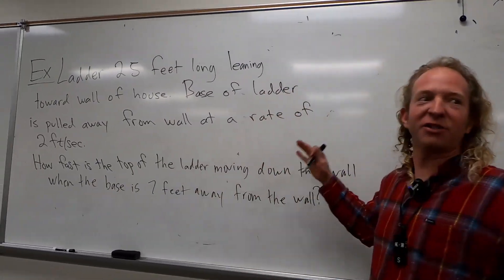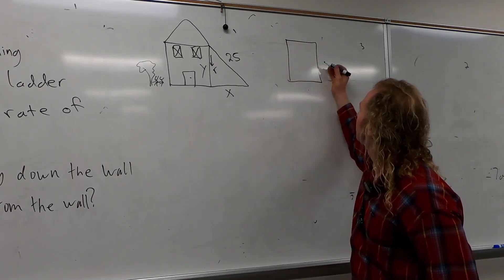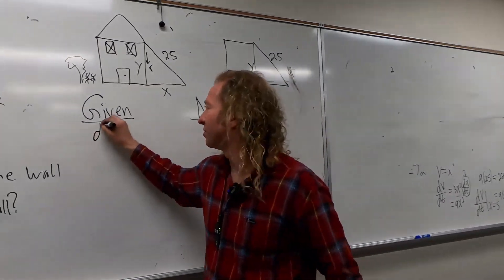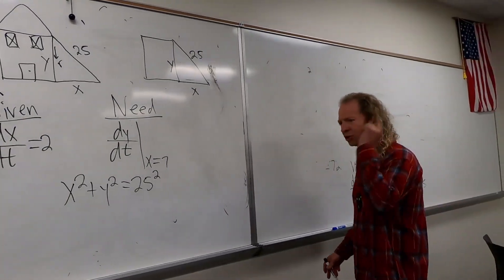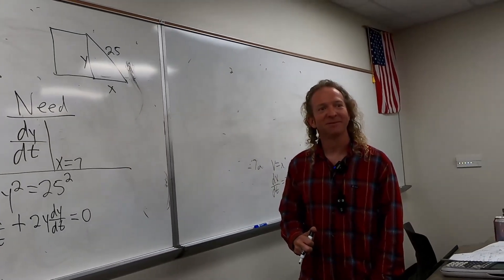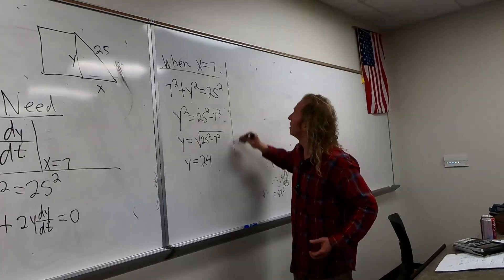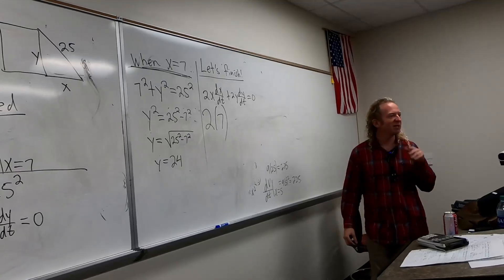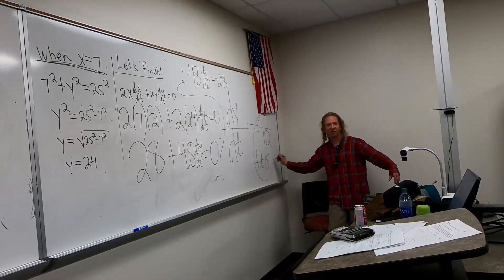How Fast is the Top of the Ladder Moving Down the Wall Related Rates Word Problem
In this video I do a related rates word problem from Calculus 1. The question is to determine how fast the top of the ladder is sliding down the wall.